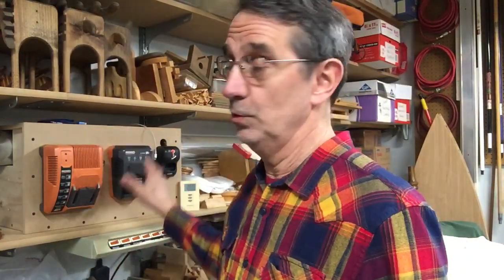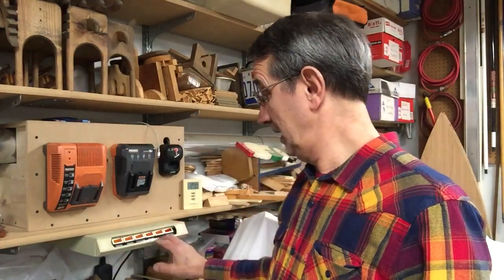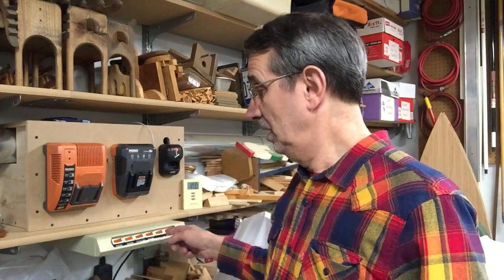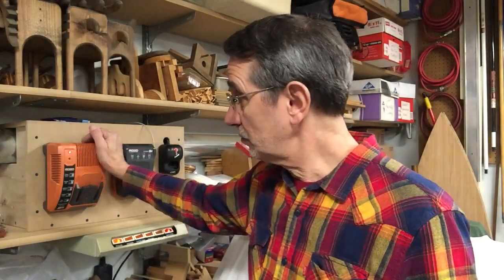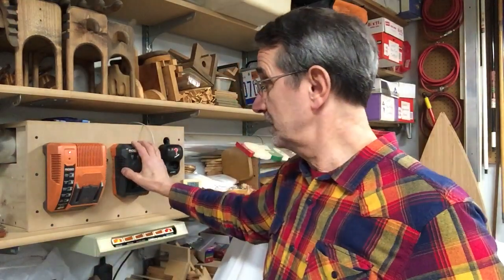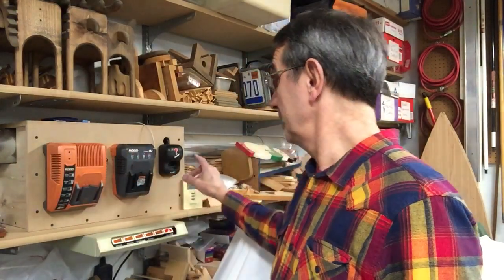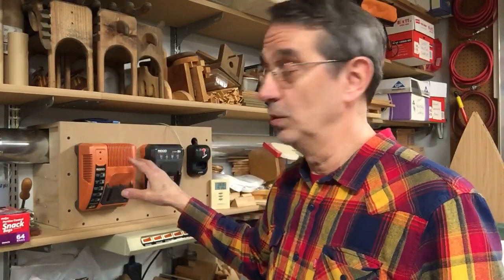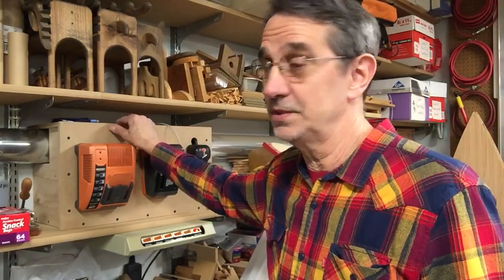382. How can I mount my￼ battery chargers for my shop Tools￼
In this video I’ve made a charging station for my tool batteries. If you have any questions or comments put them in the box below. And as always work safe have fun and I’ll talk to you soon. Jim￼